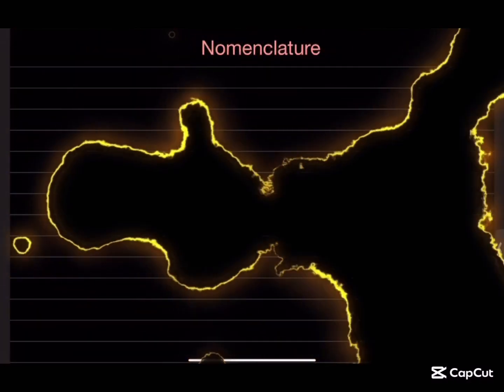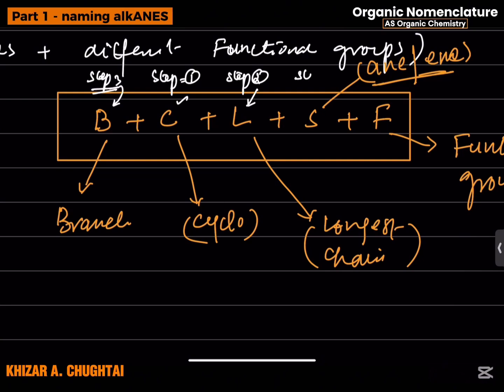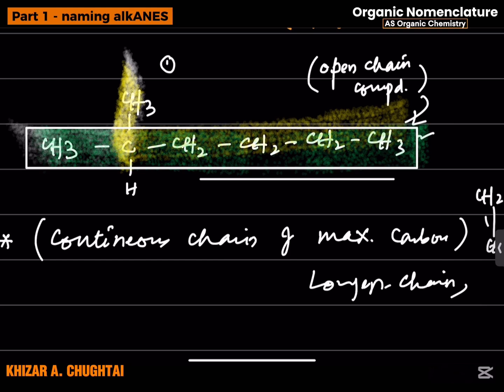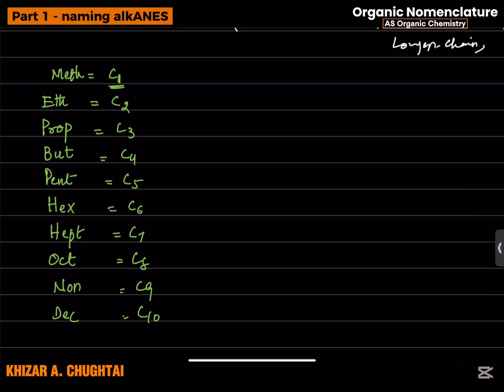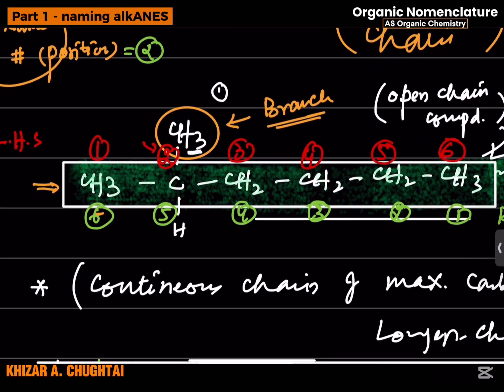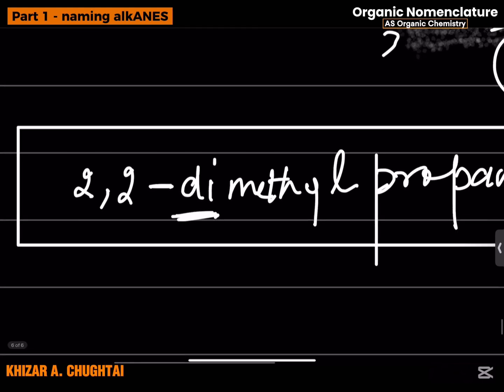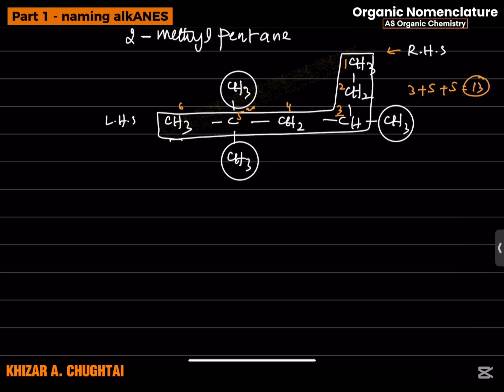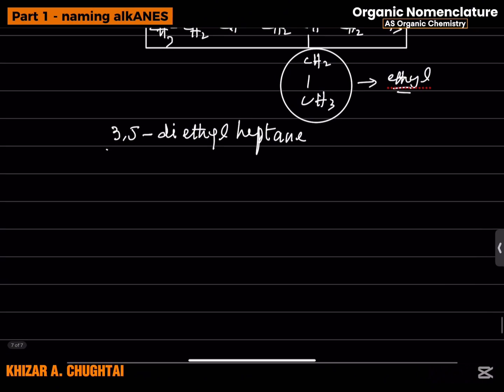AS Organic Nomenclature, Lecture - 1.@kacsoac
How to give the name of an organic compound? (for A Level Students)